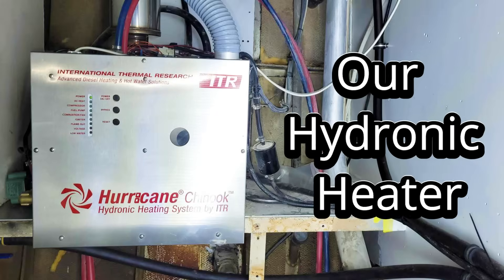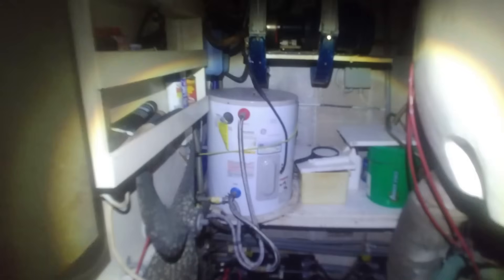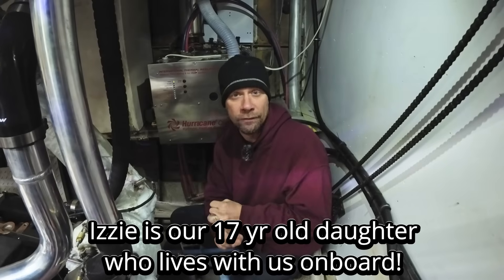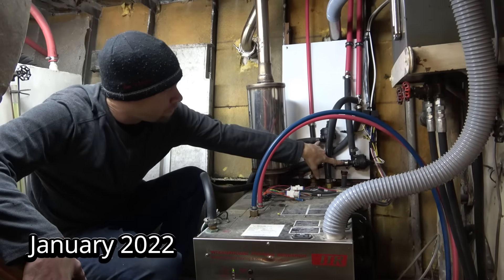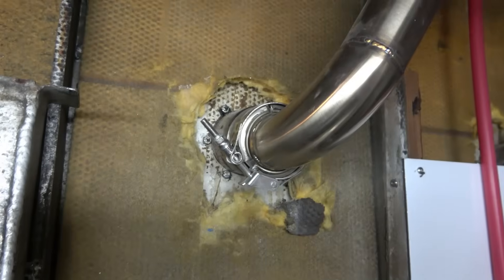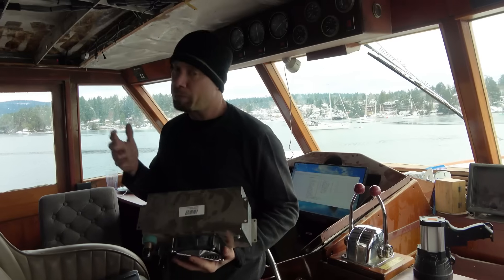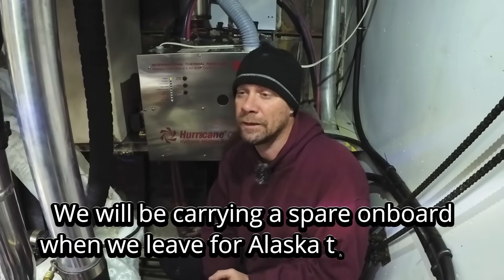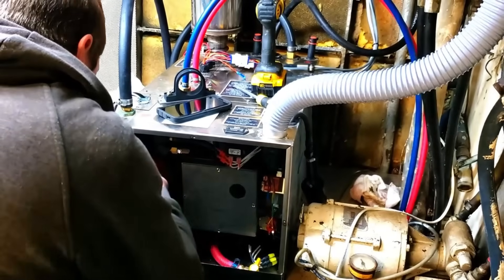Installing a Hydronic Heater to Survive Canada's Winter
Winter’s coming, and we’re racing to install heat before it’s too late.

👉 Want to go deeper into life onboard Tangaroa and get early access to every video from both of our channels? or right here through YouTube Memberships.

✔️ Early and ad-free access to all videos
✔️ Real-time Wheelhouse Weekly Video updates
✔️ Our Monthly Captain’s Log newsletter
✔️ Discounts on exclusive crew-only and other merchandise
✔️A Crew-Only Discord Community - we're in there LOTS!

Whether you're here for the tech builds, the off-the-grid living, or just the adventure of it all—your support helps us keep sharing it every step of the way. And in return, you get the full story—not just the YouTube edit.

or click “Join” on our YouTube channel to become part of the crew.

🆓 Our free newsletter is launching soon—sign up on the site!

📢Tried, Tested & Tangaroa Approved

🧭... We use TIMEZERO for all our navigation — it’s the system we trust to keep us safe out there.

🤣Do you know what BOAT stands for?

Bring On Another Thousand.